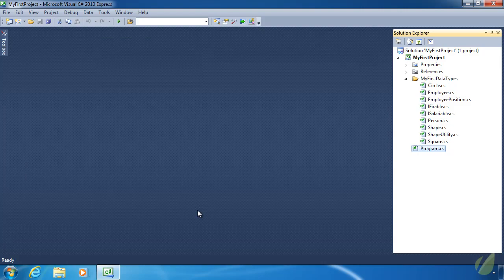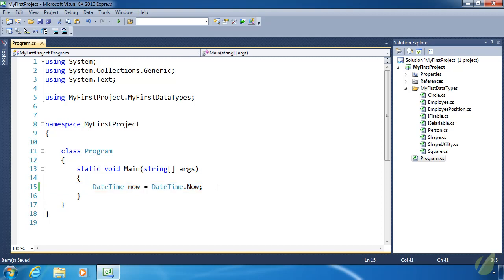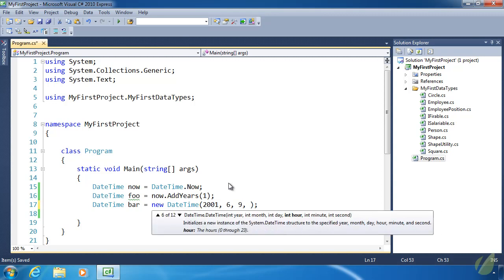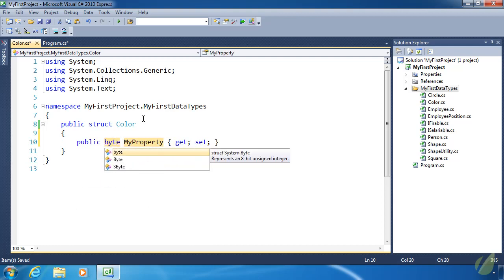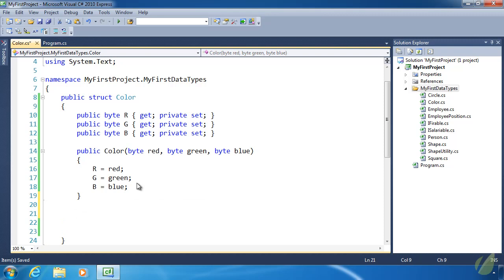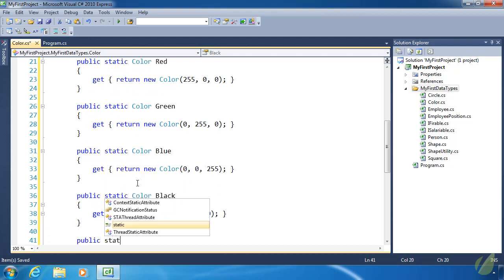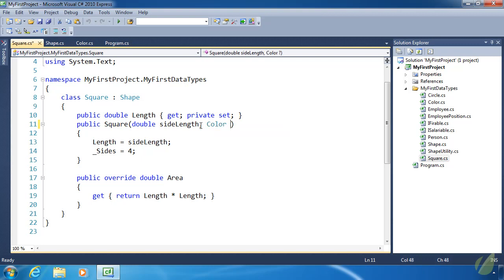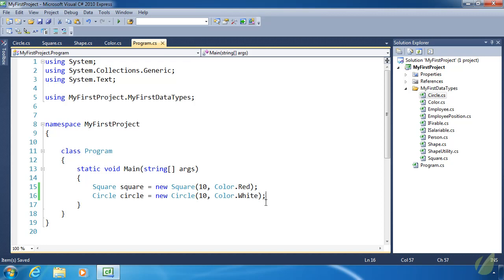Learning C# Day 25/30 (Structs)